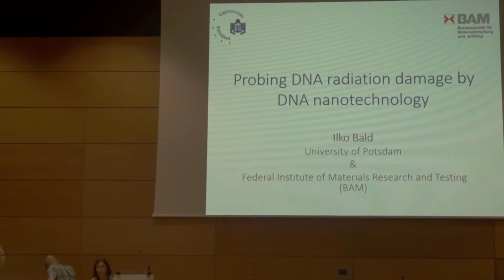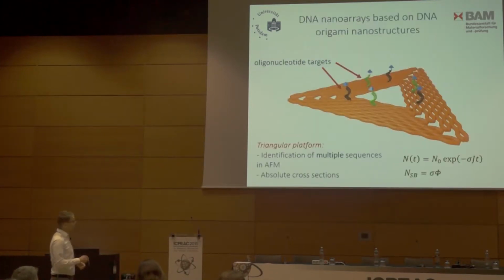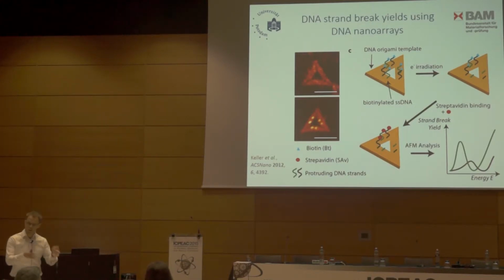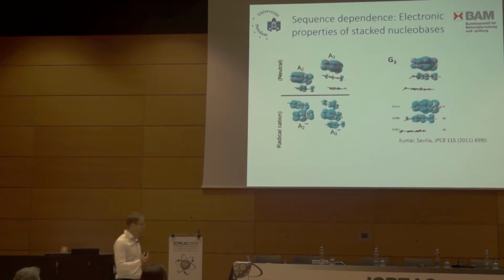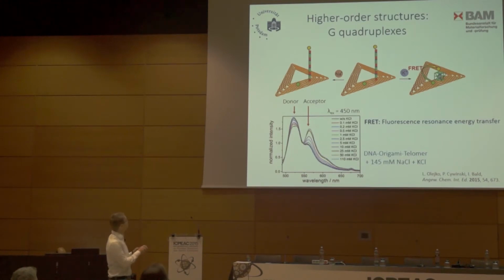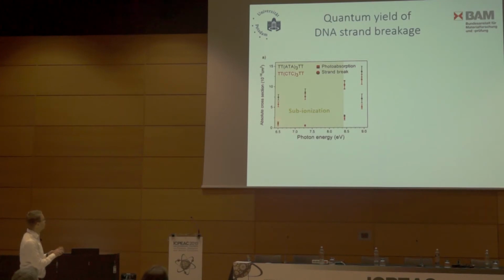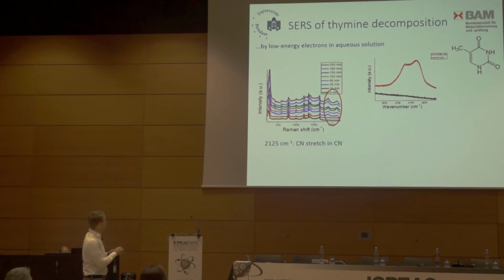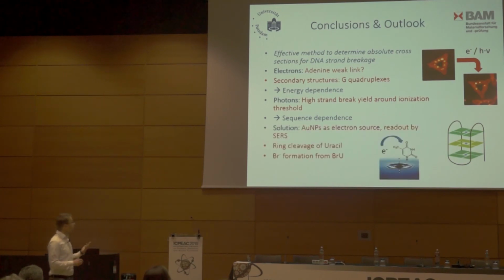ICPEAC 2015 Progress Report, 22/07/2015, Ilko Bald